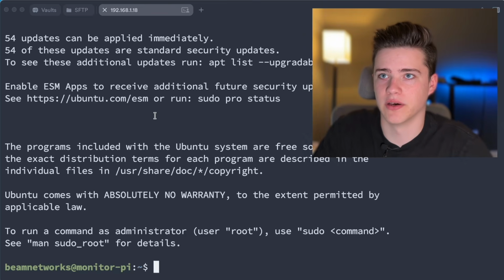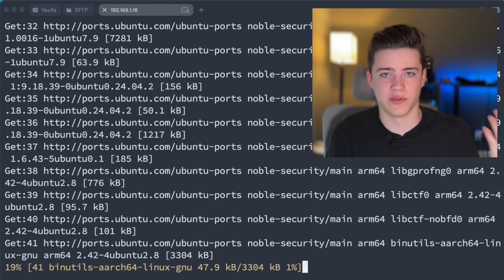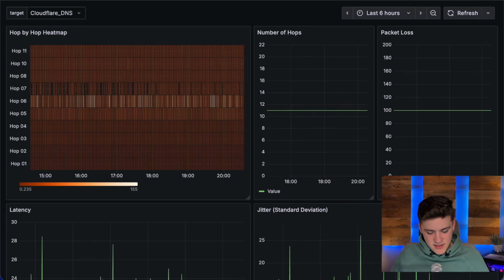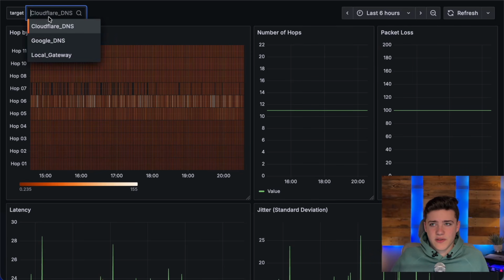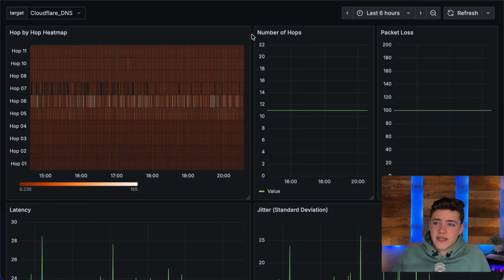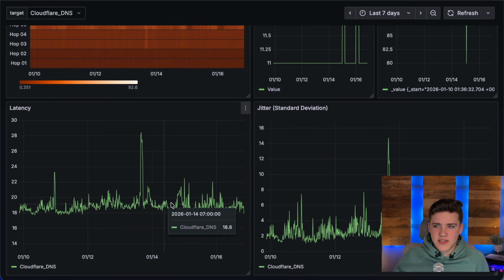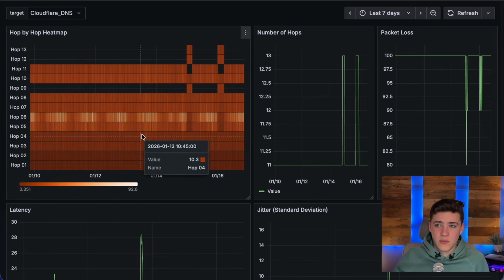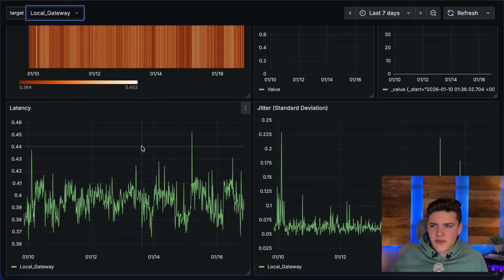Comcast vs Raspberry Pi: I knew it..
🚀 Level Up Your Network
Build a pro-grade setup with Ubiquiti gear:

I deployed a Raspberry Pi running Grafana and InfluxDB to a local movie theater to investigate a Comcast connection. After seeing packet loss and MTR routing issues, I finally found the smoking gun for their credit card processing failures.

📖 Resources & Docs
Follow along with our written guides that are available for most videos:

🕒 Chapters:
0:00 - Intro

TBD

Have a question? Reach out